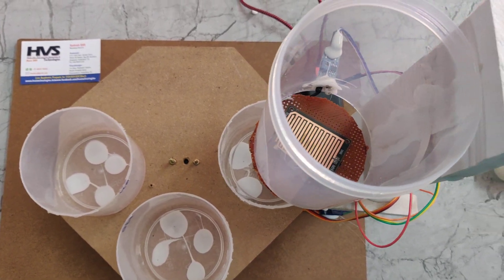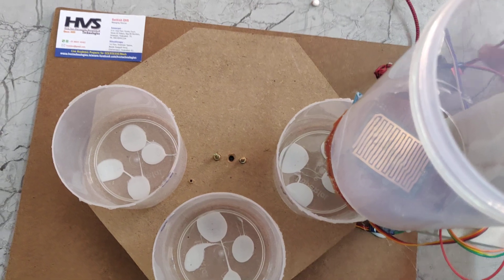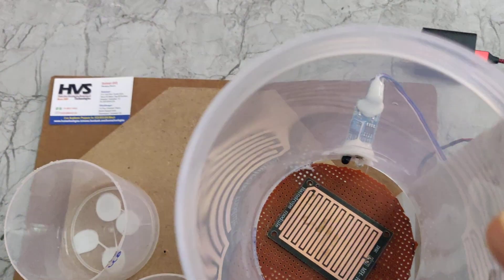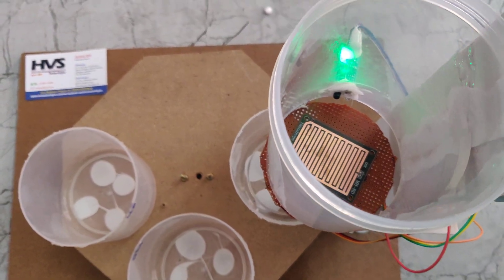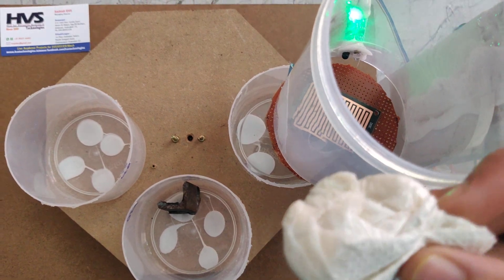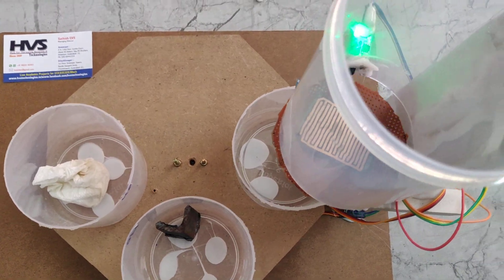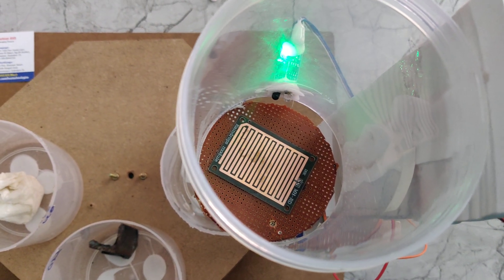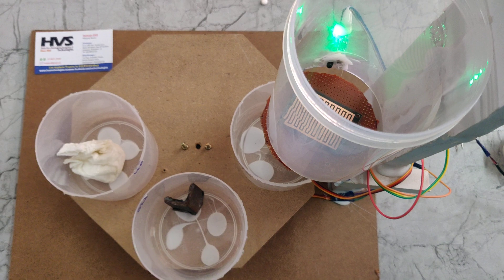HVS-3069. Automated Waste Segregator dry wet and metal#sensortechnology Servo mechanism#Arduino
ABSTRACT: Automatic Waste Segregation System (Dry,Wet,Metal) using Arduino
Rapid increase in volume and types of solid and hazardous waste due to continuous economic growth, urbanization and industrialization, is becoming a burgeoning problem for national and local governments to ensure effective and sustainable management of waste. It is estimated that in 2006 the total amount of municipal solid waste generated globally reached 2.02 billion tones, representing a 7% annual increase since 2003 (Global Waste Management Market Report 2007). The segregation, handling, transport, and disposal of waste needs to be properly managed to minimize the risk to the health and safety of patients, the public, and the environment. The economic value of waste is best realized when it is segregated. Currently, there is no such system of segregation of dry, wet and metallic wastes at the household level. This project proposes an Automated Waste Segregator (AWS) which is a cheap, easy to use solution for a segregation system for household use, so that it can be sent directly for processing. It is designed to sort the refuse into metallic waste, wet waste and dry waste. The AWS employs parallel resonant impedance sensing mechanism to identify metallic items, and capacitive sensors to distinguish between wet and dry waste. Experimental results show that the segregation of waste into metallic, wet and dry waste has been successfully implemented using the AWS.
The project makes a use of arduino microcontroller which is loaded embedded c language.IR sensor is used to detects dry waste, wet sensor is used to detects the wet waste and also metal sensor is used to detects the metallic waste. Using servo motor to rotating the waste bins. Experimental results show that the segregation of waste into metallic, wet and dry waste has been successfully implemented using the AWS. The status of the project will display on LCD.

Objective:
• It can segregate the three types (metallic waste, wet waste and dry waste) of wastes.

Components:
• Power Supply.
• Arduino uno.
• IR sensor.
• Metal sensor.
• Wet sensor.
• LCD display.
• Servo Motors.

Software’s used:
1. Arduino IDE studio compiler for dumping program.
2. Express SCH for Circuit design.

Advantages:
• Sorting of waste at the primary stage will make the waste management more effective and fruitful.
• Giving way to cleaner environment.
• Eco friendly.
• Lower initial investments.